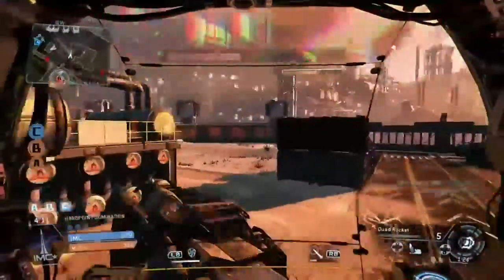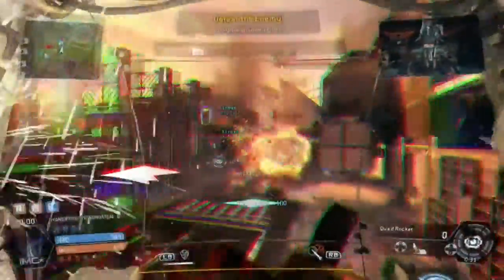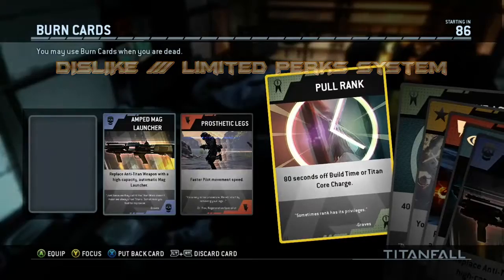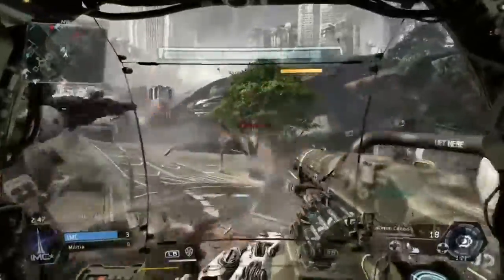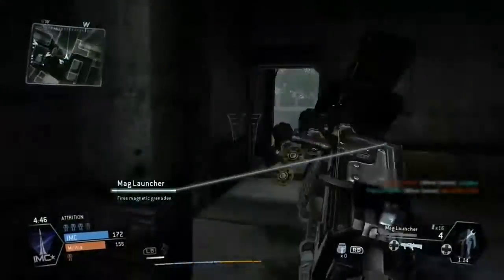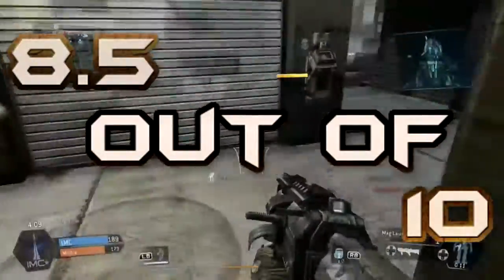Titanfall Review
This game has revived hope in the FPS genre, and brought us the first true "next-gen" game.  Stand by for TITANFALL!!!